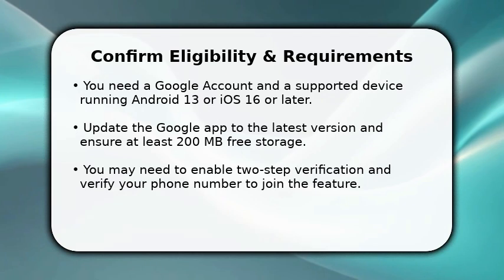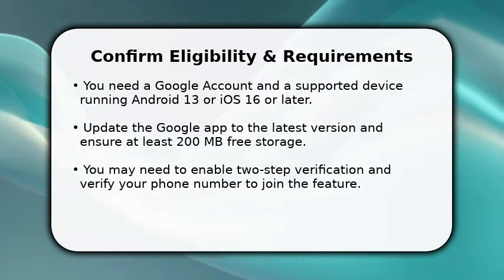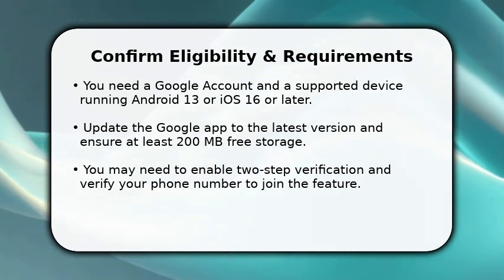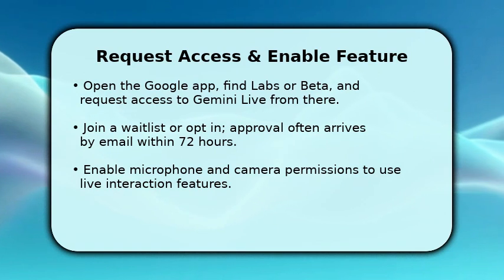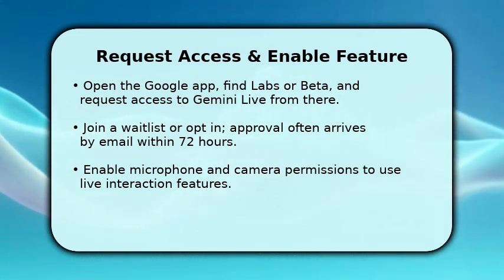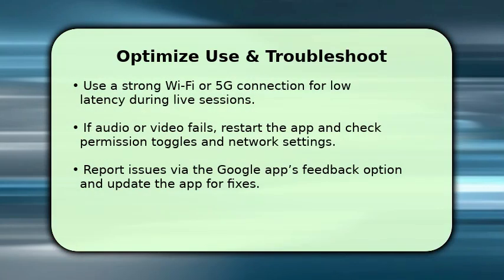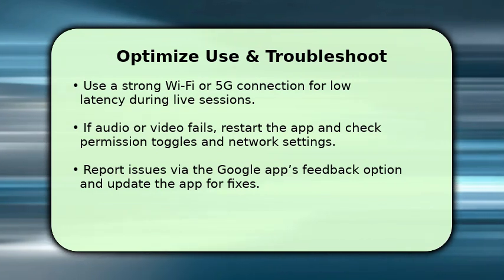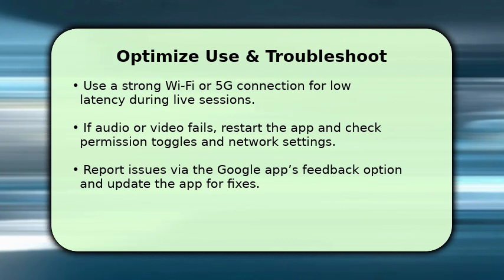How to Get Gemini Live - Full Guide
How to Get Gemini Live - Full Guide | 🔒 Surfshark VPN Deal — Stay private and secure. $1.99/mo + 3 Months Free ▸

Dive into the comprehensive guide on how to access Gemini Live, a cutting-thy service offering real-time interaction. Discover step-by-step instructions and essential tips for getting started with this immersive platform.

Gemini live, accessing gemini live, real-time interaction guide, how to get on Gemini Live, start using Gemini Live